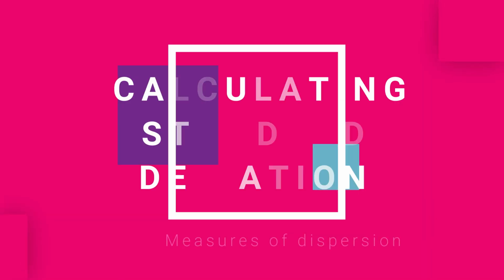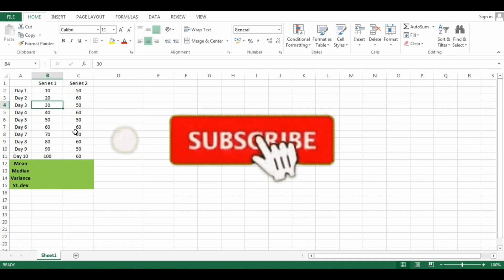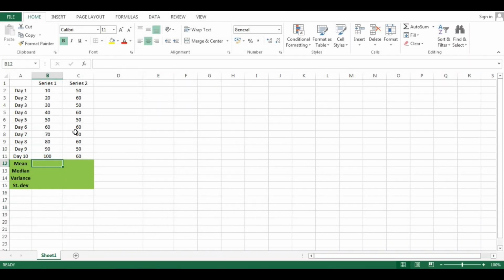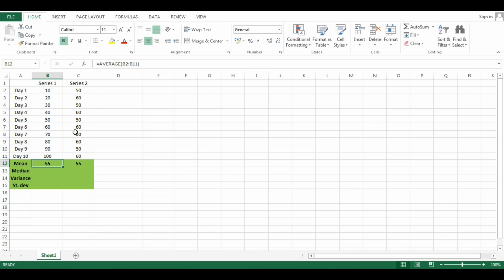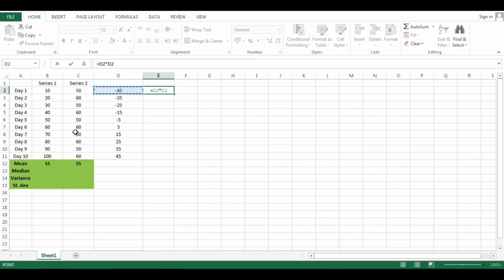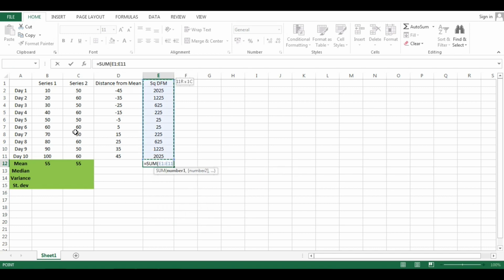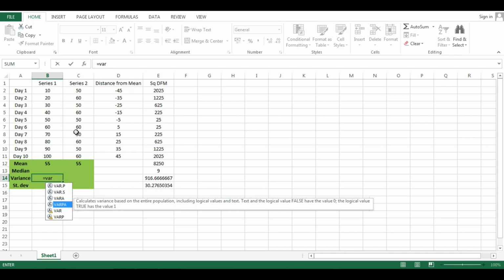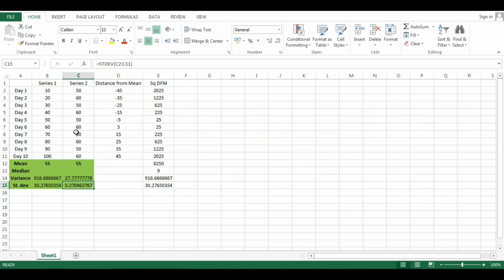Statistics | Calculating Standard Deviation | Measures of Dispersion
Measures of central tendancy helps us understand the central value of the data around which the entire data set is clustered. But it does not tell us how the entire data set is spread,

In this Video we cover how to calculate standard deviation with an example